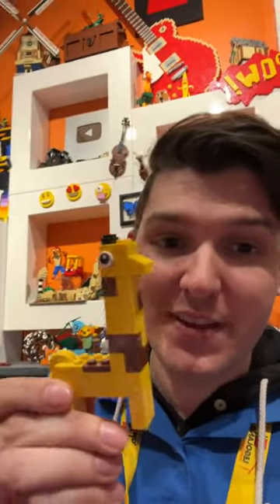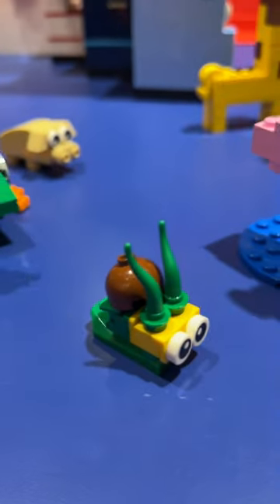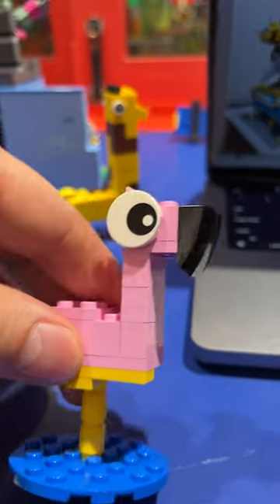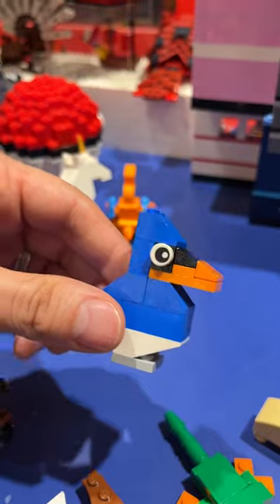Tiny LEGO Animals!